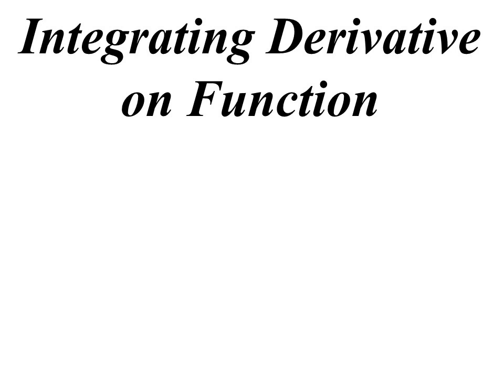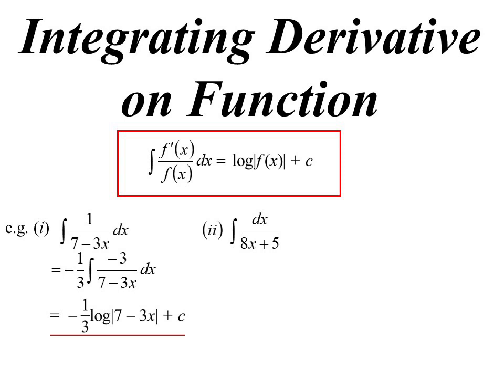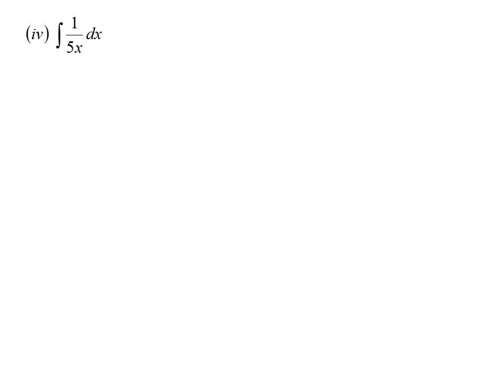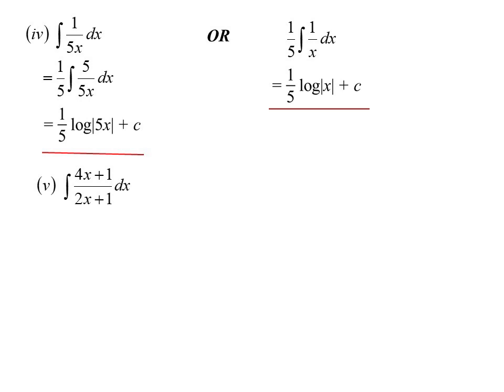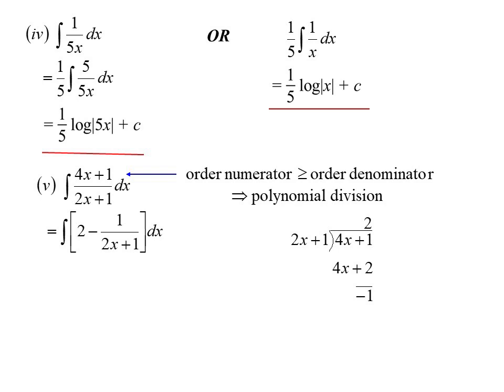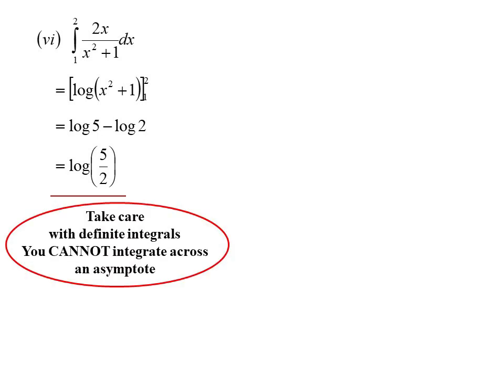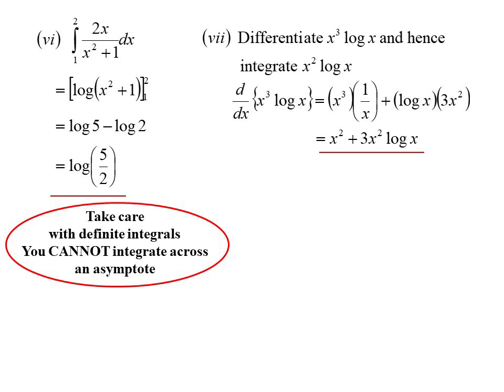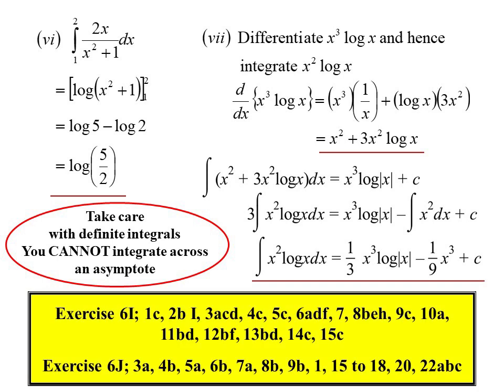12X1 T07 04 integrating derivative on function 2024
Setting up the integrand in the form of "derivative on function" so that it can be easily integrated